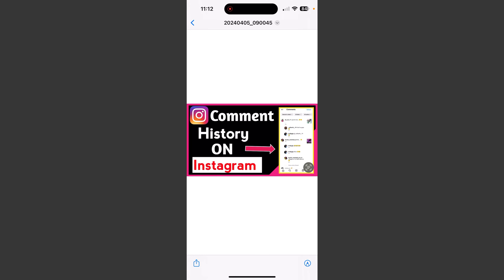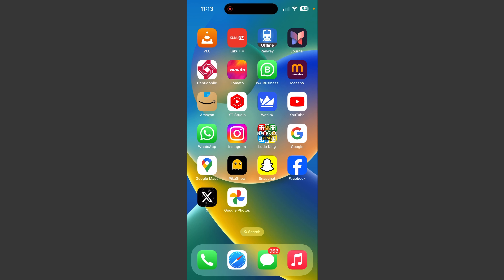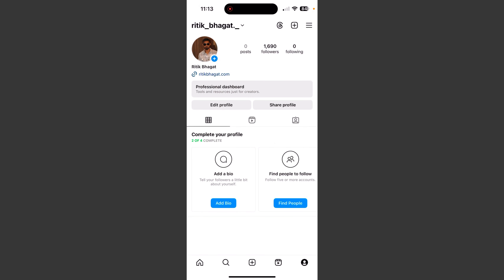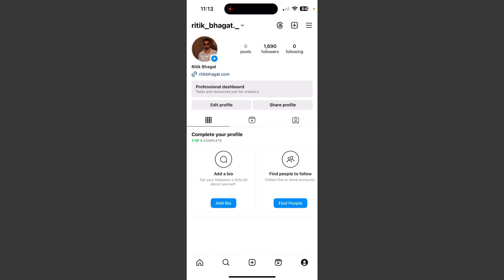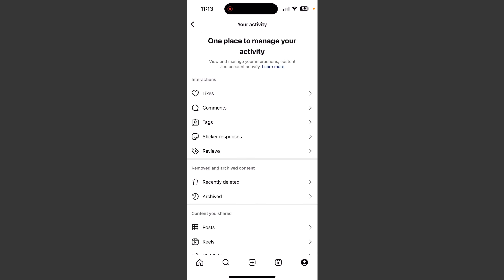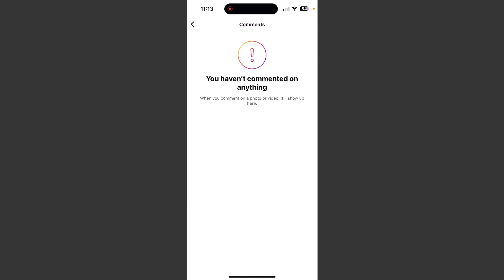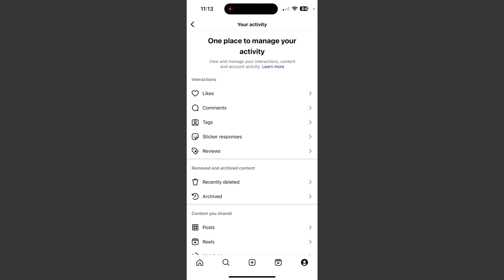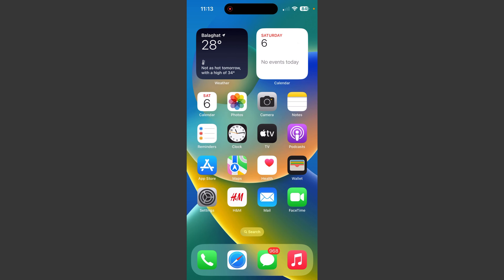How To Check Instagram Comment History 2024